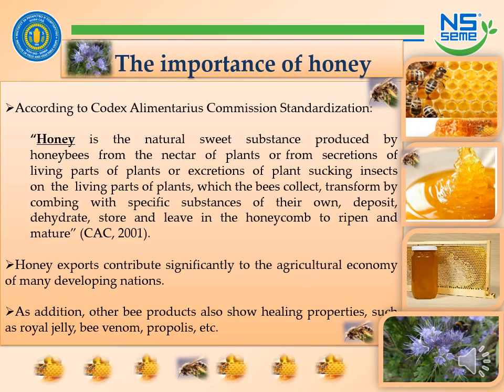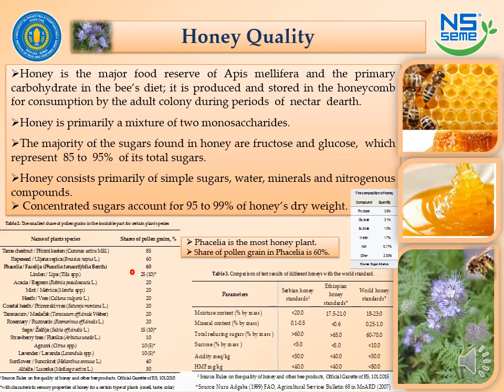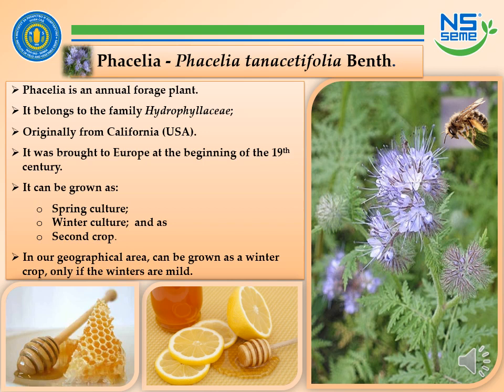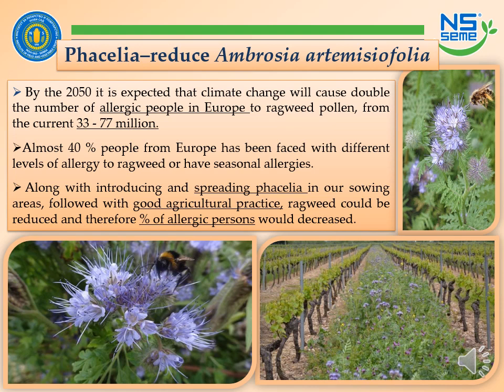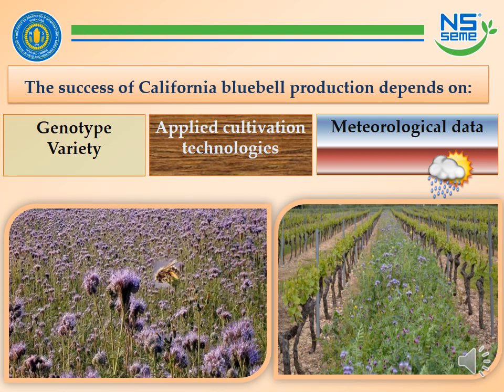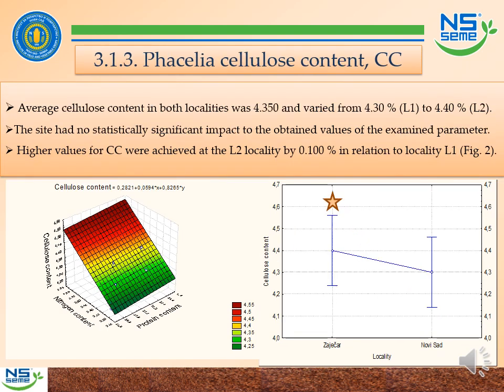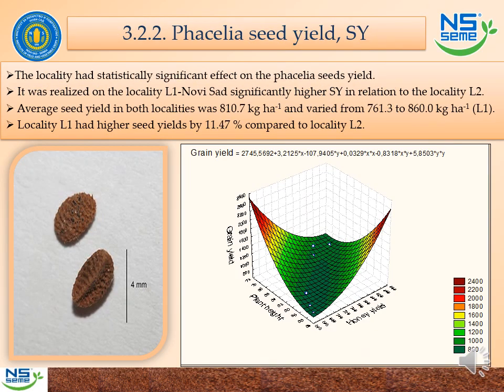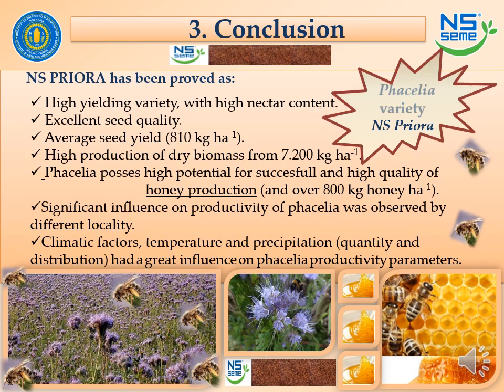044 / GEA Conference 2020 / Keynote speakers / Vera POPOVIC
PHACELIA HONEY PRODUCTIVITY IN RELATION TO LOCALITY OF CULTIVATION
Vera POPOVIĆ, Savo VUČKOVIĆ, Vojislav MIHAILOVIĆ, Željko DOLIJANOVIĆ,Maja IGNJATOV, Nataša LJUBIČIĆ and Milica AĆIMOVIĆ